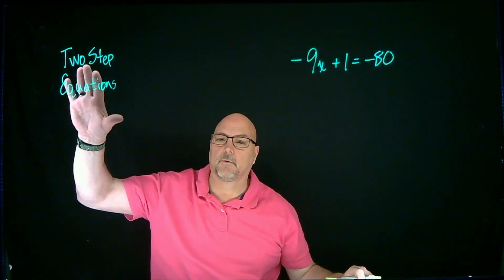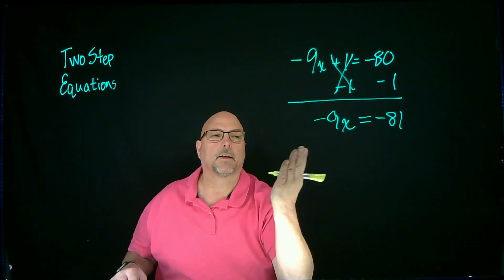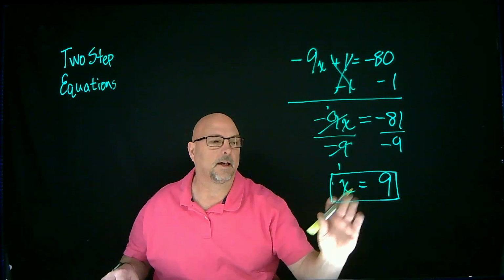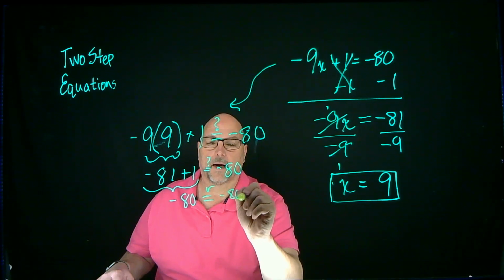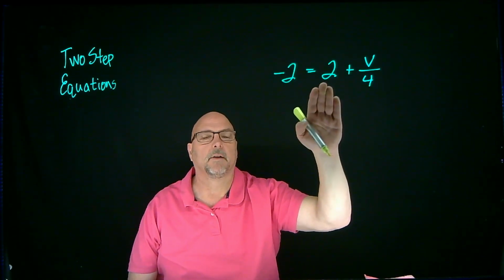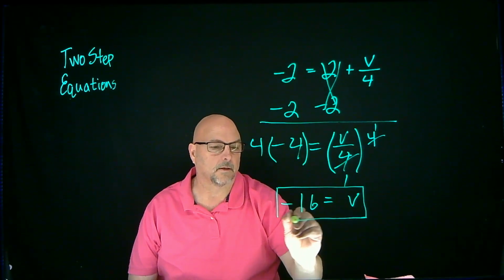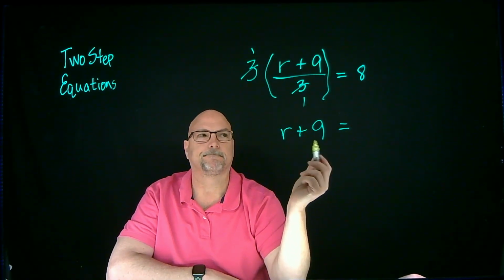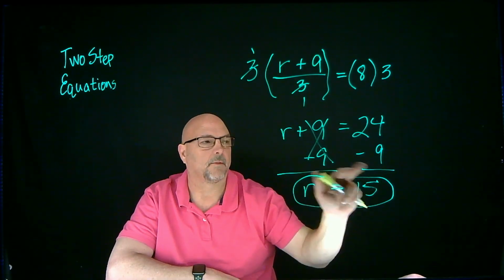The Secret to Solving Two-Step Equations Fast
This is a quick walkthrough on how to solve 2-step equations.

00:00 - Two-step Equations
00:05 - Example 1
02:59 - Example 2
04:19 - Example 3
05:39 - Like, share, and subscribe